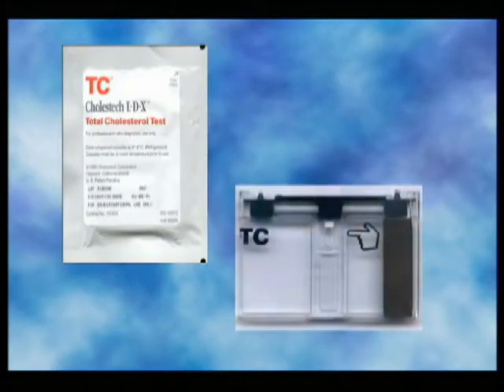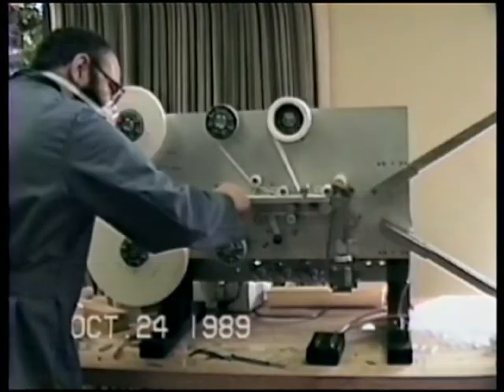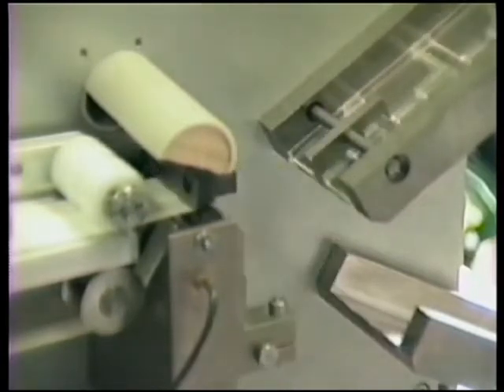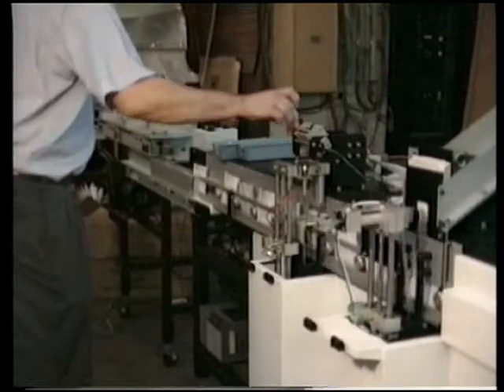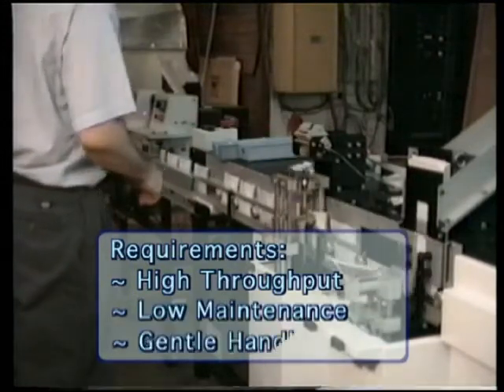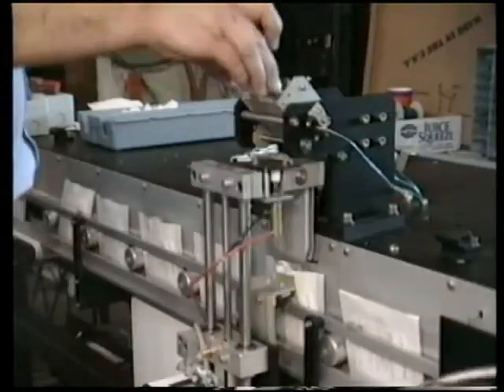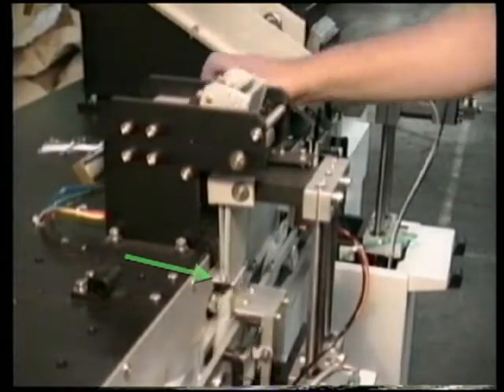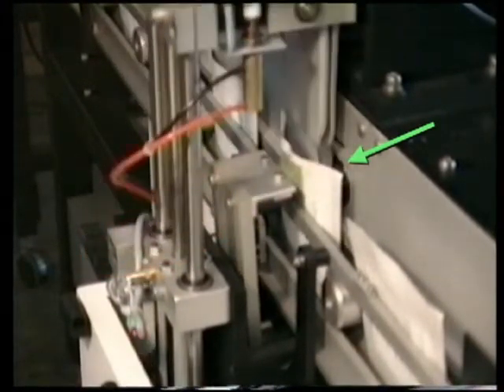Pharmaceutical Laminator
This is a video of a pharmaceutical laminator for a blood diagnostics kit.